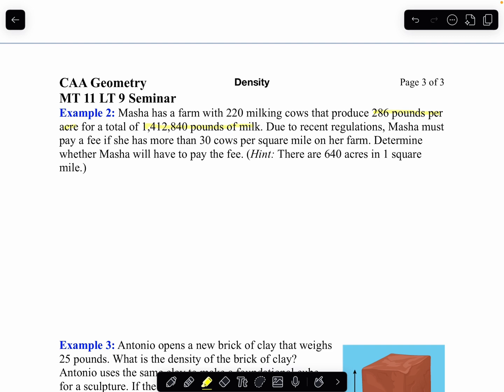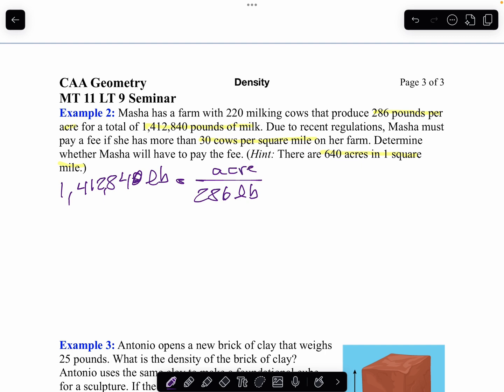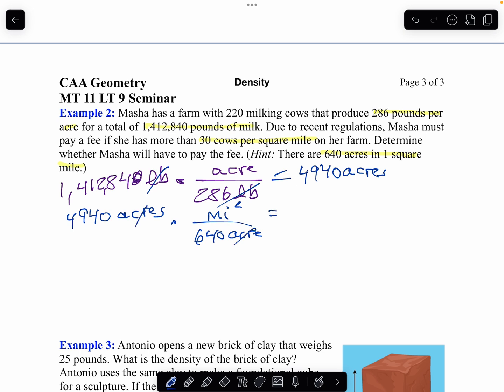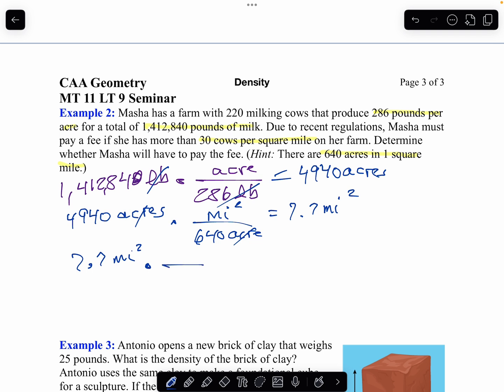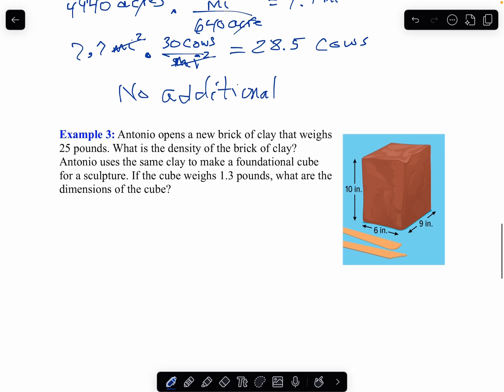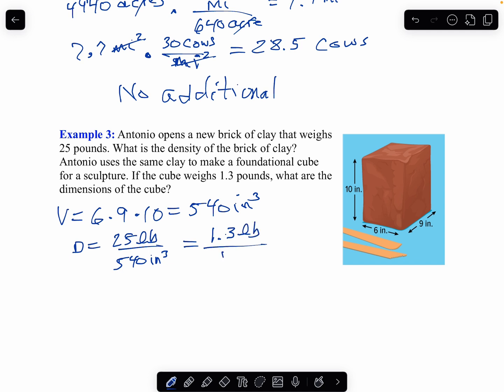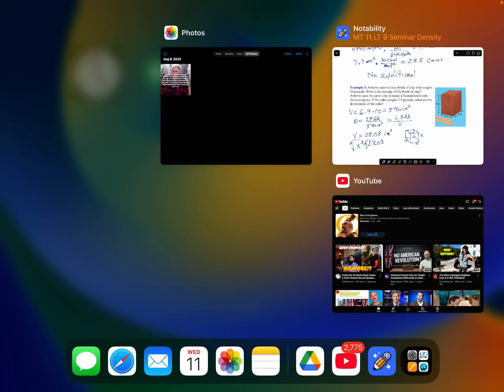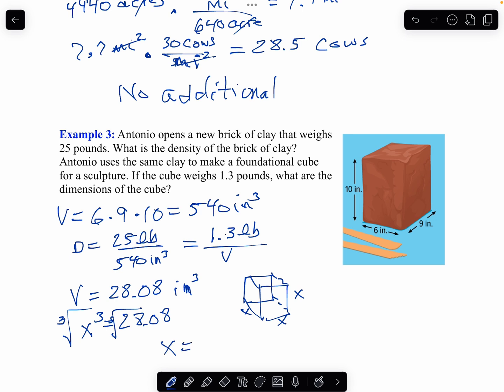Geometry MT 11 LT 9 seminar part 2 density ￼